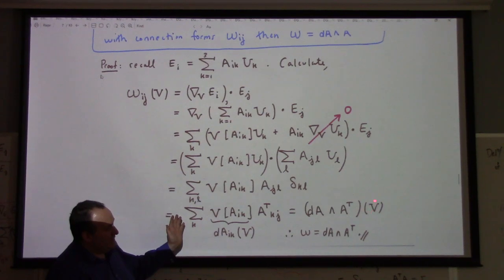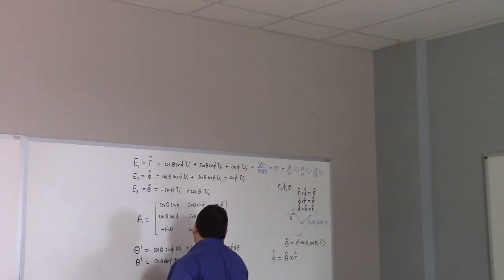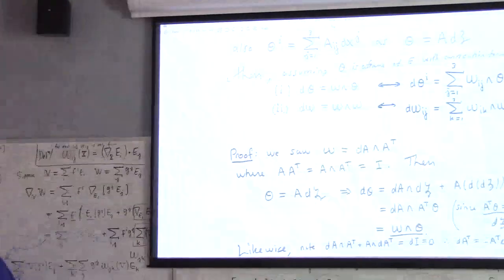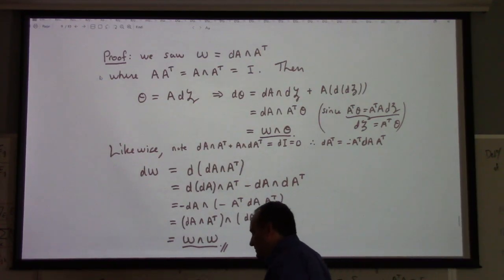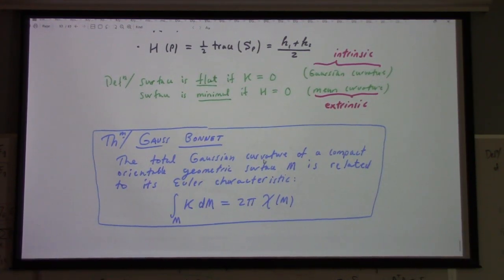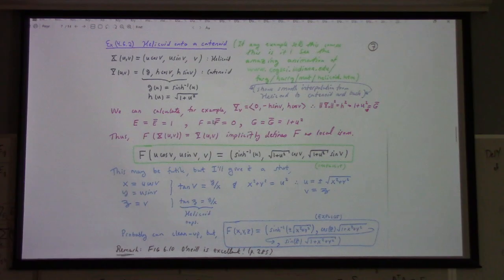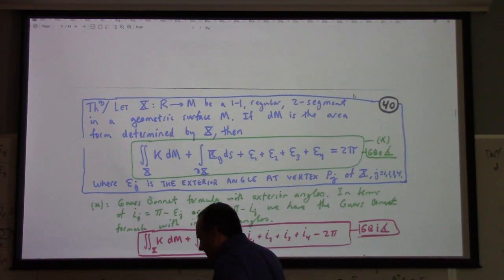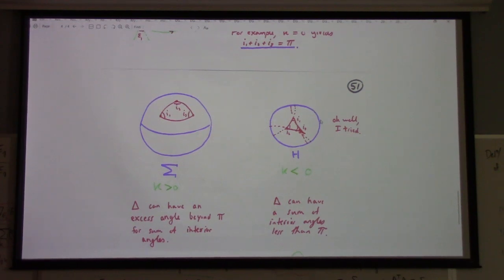Advanced Calculus: Cartan's Calculus of frames, word on Gauss Bonnett and triangles, 4-24-25 part 2